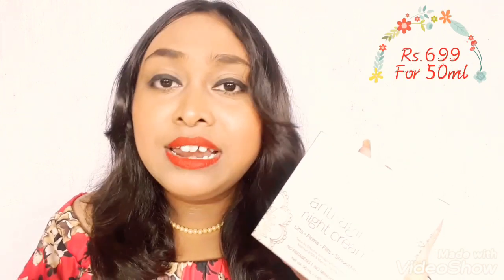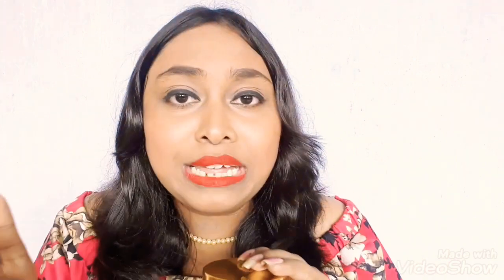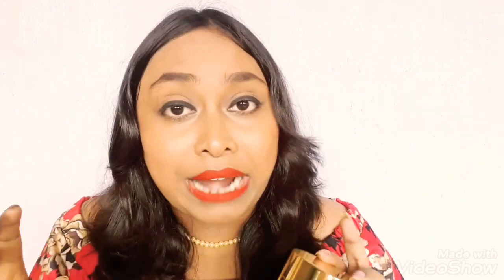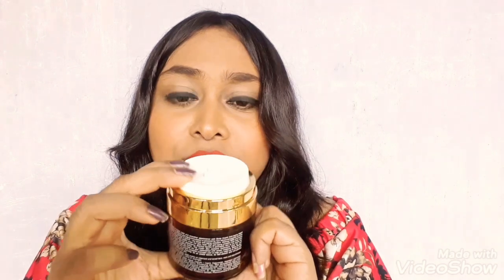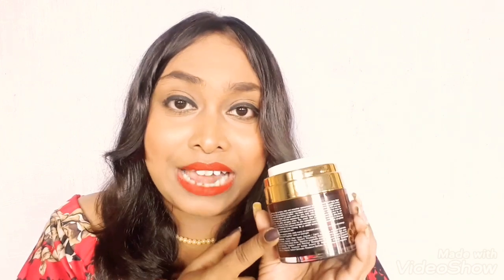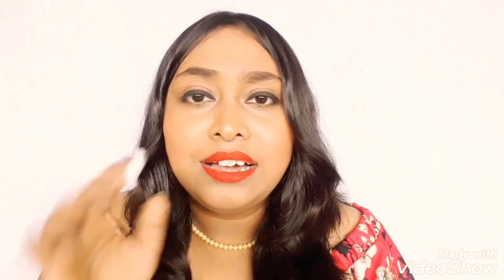Body Cupid anti-aging night cream | Review